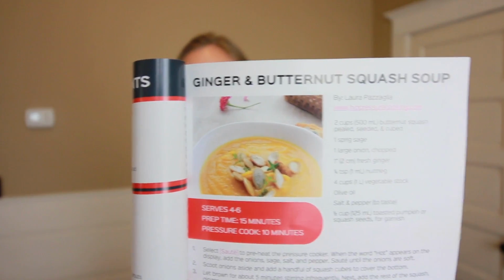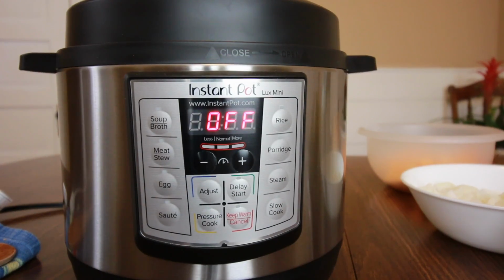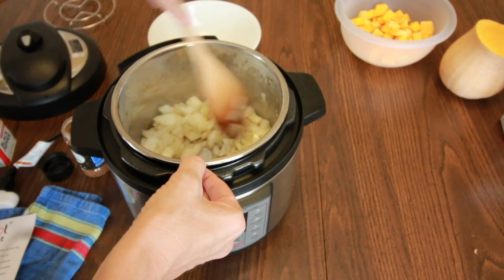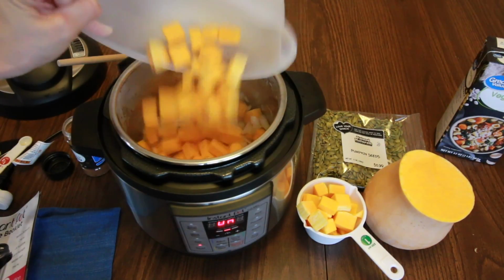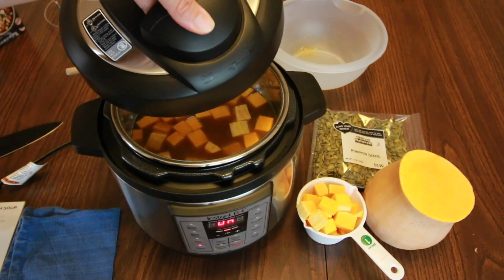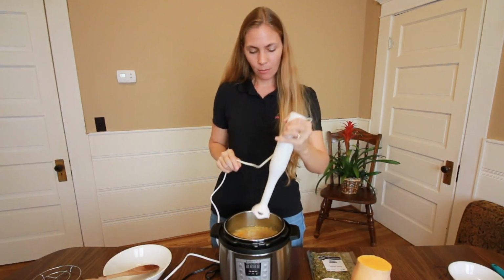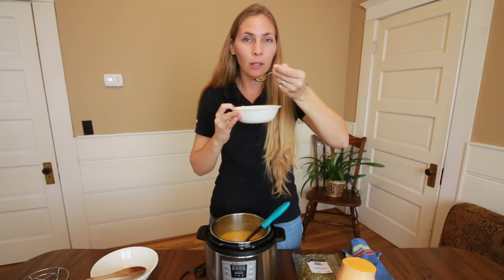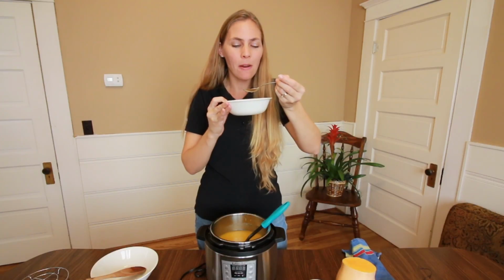Instant POT Ginger and Butternut Squash Soup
Hi Guys! Today we are cooking a delicious Instant POT recipe! Ginger and Butternut Squash Soup. It's perfect for the cooler Fall weather coming up! This recipe is also low carb and Keto friendly! :)

Hope you enjoy and Keepsmil:)ing!

🌼Instant Pot

My YouTube Tools:
Camera:
🍒Canon EOS 70D
🍒Canon 10-18mm
🍒Rode VideoMic Pro
🍒Old Camera Canon PowerShot ELPH 330

Computer:
🍇13' Macbook Pro with iMovie

Kitchen Tools:
🍏Cast Iron Wok
🍏Cast-Iron Round Griddle
🍏Cast-Iron Skillet

Want to send us mail? Use this address:
Martin and Julie Johnson
FHU Box 5
158 E. Main Street

COMMENT POLICY: I LOVE TO READ AND REPLY TO ALL YOUR COMMENTS. SO, PLEASE KEEP ALL COMMENTS CLEAN AND POSITIVE. ANY DISRESPECTFUL COMMENTS WILL BE DELETED.

Keep smiling! 😀